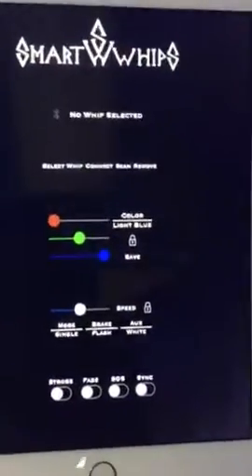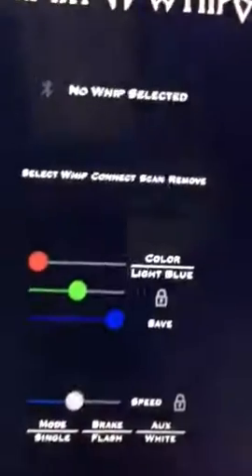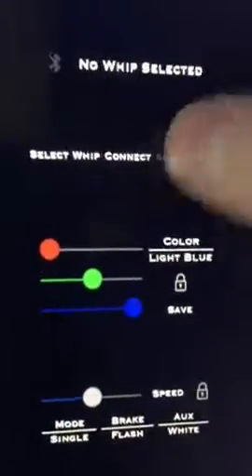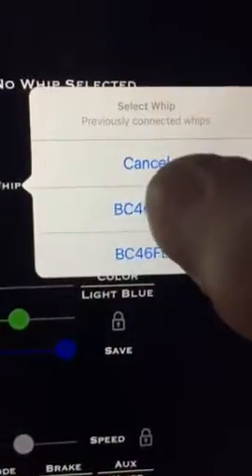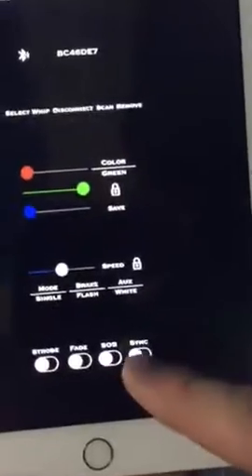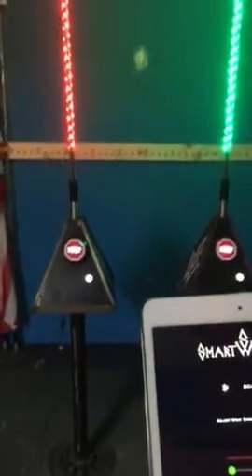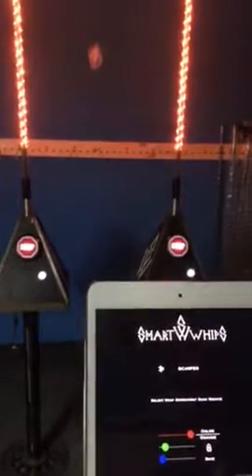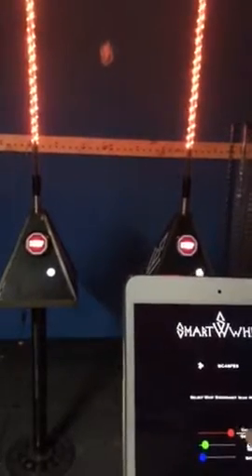Syncing Two SmartWhip RS Whips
The video shows you how to pair to and control multiple SmartWhip RS Bluetooth whips